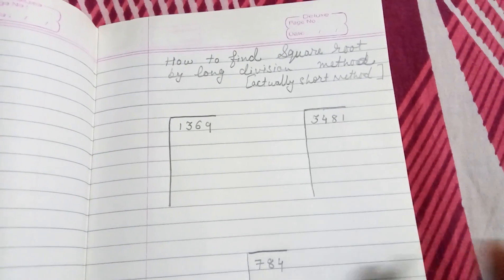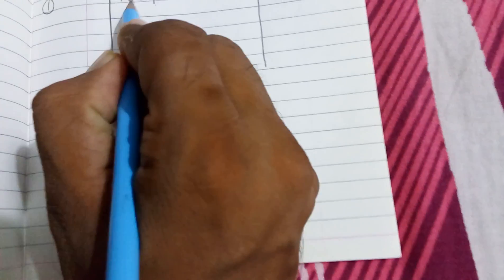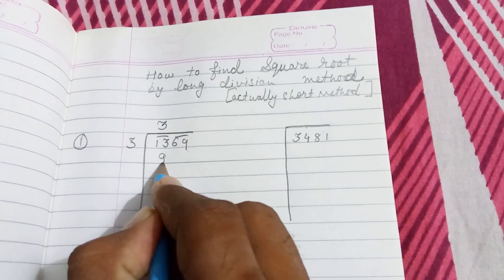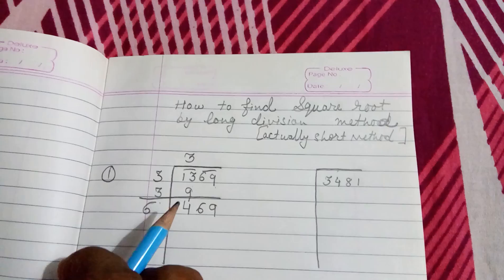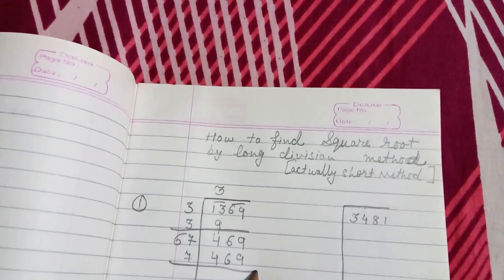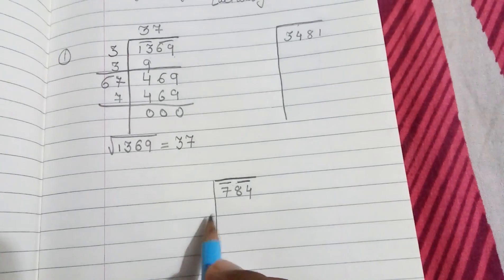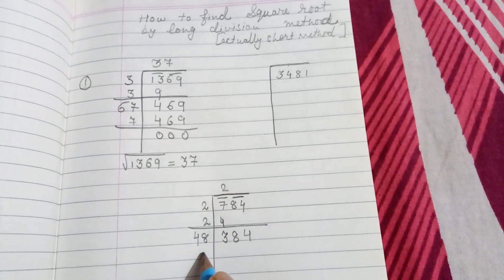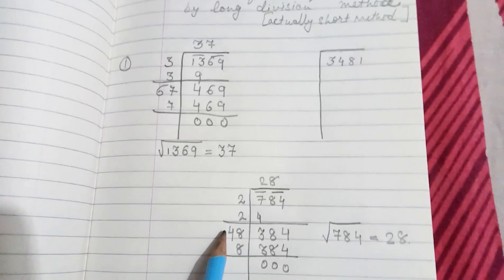How to find square root by long division method (short method)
Long division method ( short method)